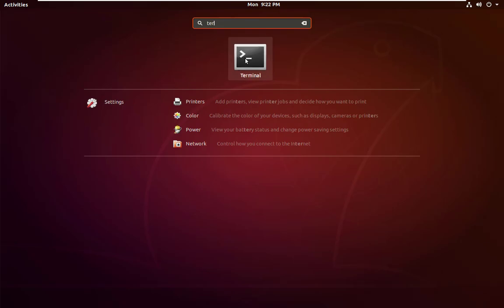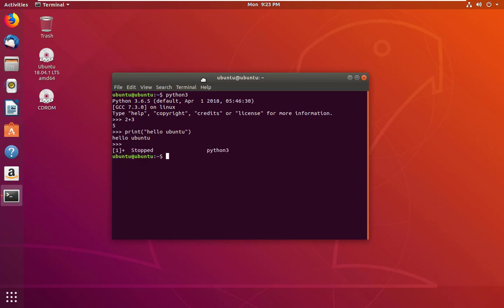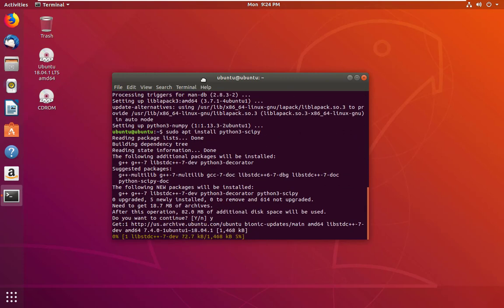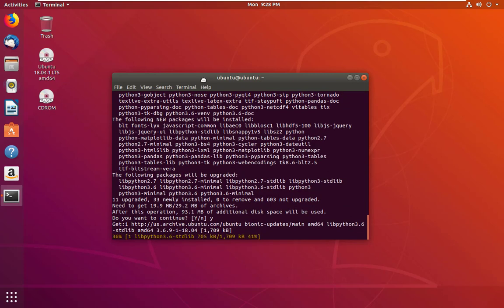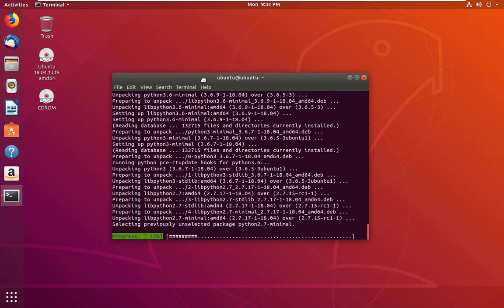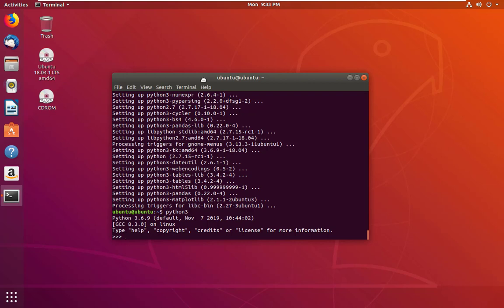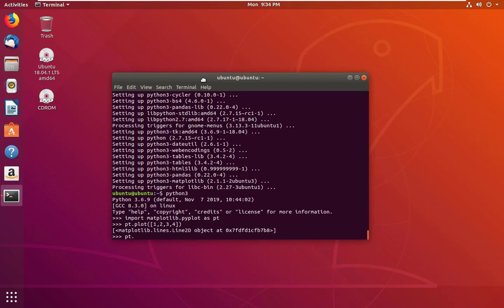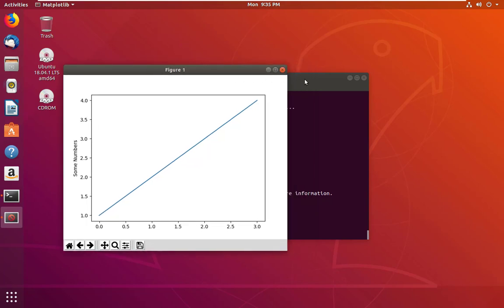Install Python Libraries in Ubuntu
This video shows how to install python libraries in Ubuntu Linux.